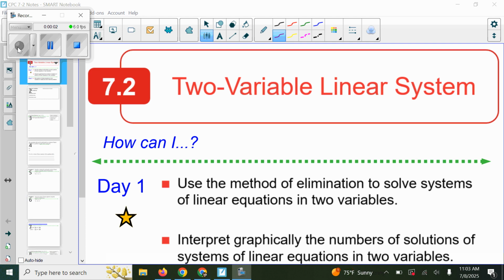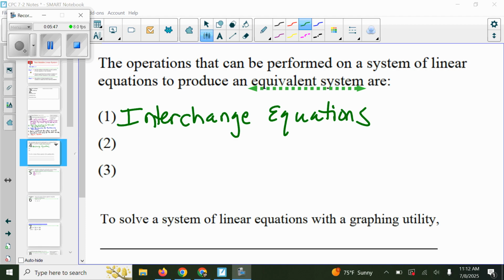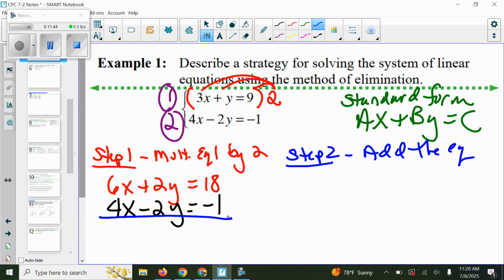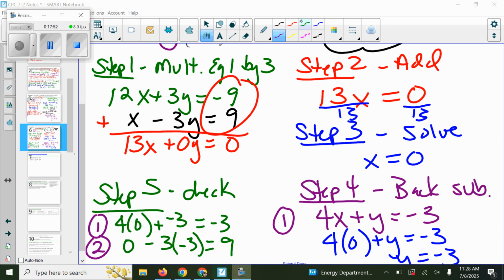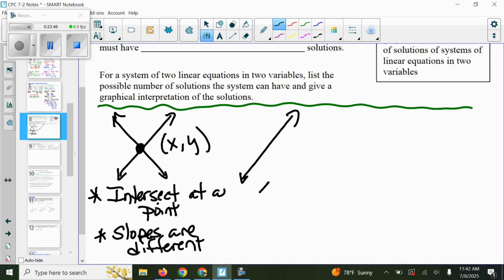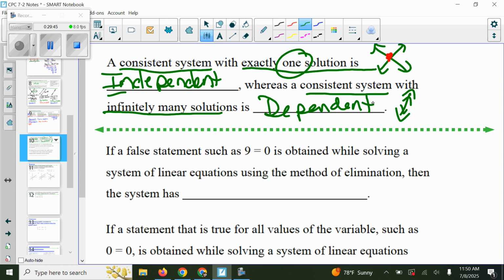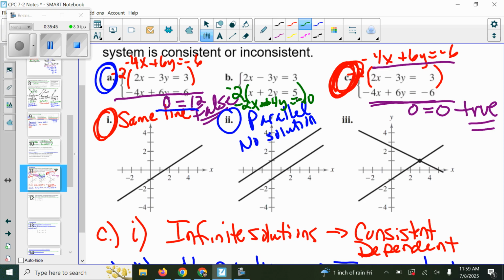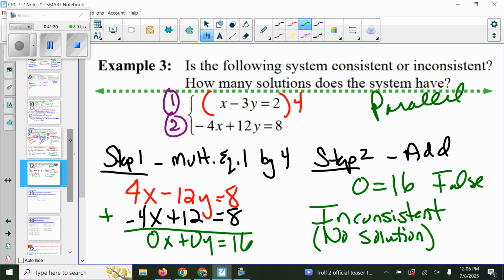CPC 7 2 Day 1 Notes